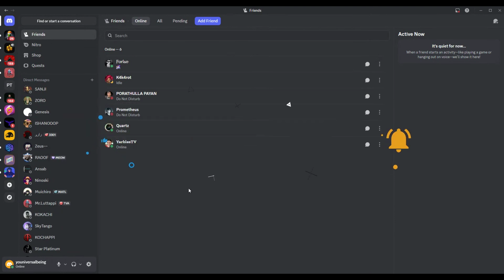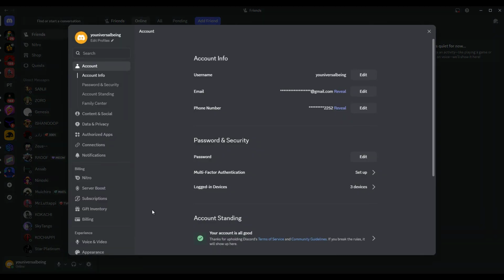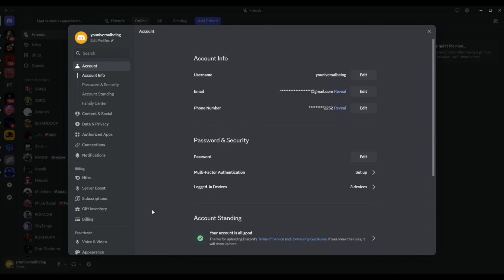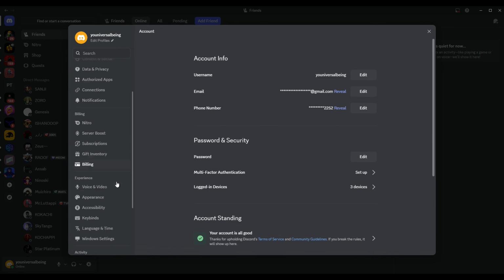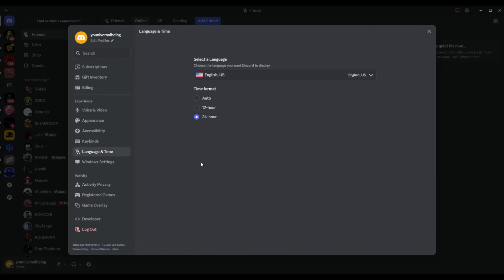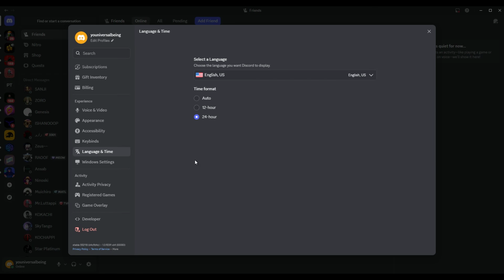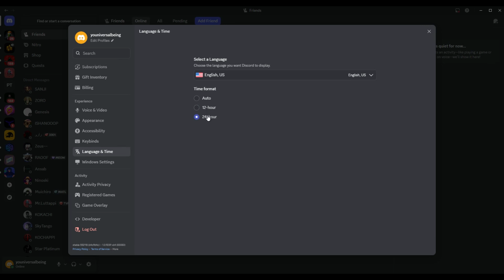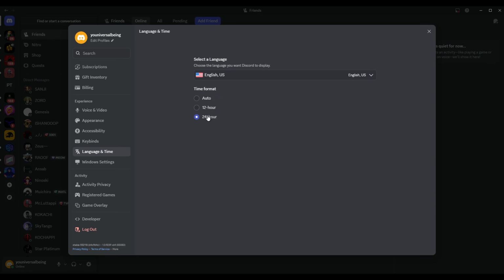How To Change Discord Time Format (Quick Guide)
Learn how to change the Discord time format on the PC app in just a few clicks. This quick tutorial shows you where to find the time settings and switch between Auto, 12 hour, and 24 hour formats.

🕚Timestamps:
0:00 Intro
0:17 Open Discord PC App
0:28 Click Settings Icon
0:40 Go To Language And Time
0:54 Choose Auto, 12 Hour, Or 24 Hour
1:12 Changes Take Effect Immediately
1:22 Outro

✍️What You'll Learn In This Video:
• How To Change Discord Time Format On PC
• How To Switch Discord Between 12 Hour And 24 Hour Time
• How To Find Language And Time Settings In Discord
• How To Update Discord Clock Display Instantly

💡Pro Tips:
• Use Auto if you want Discord to match your system or region settings.
• Choose 24 hour format if you prefer a cleaner, more compact clock display.
• If the time looks unchanged, refresh Discord or reopen the app once.
• Double-check your system time settings if Discord does not match what you expect.